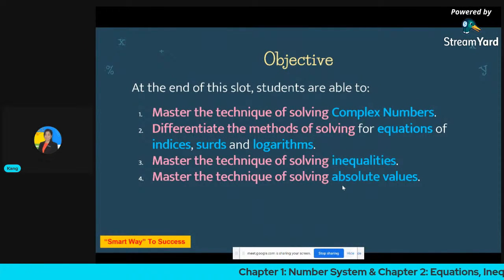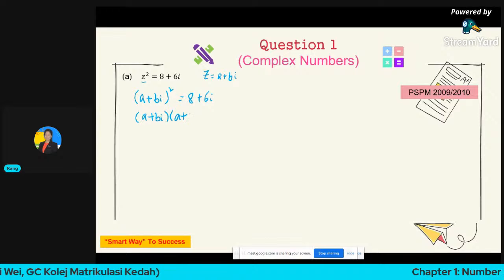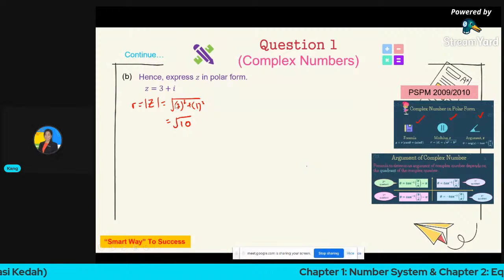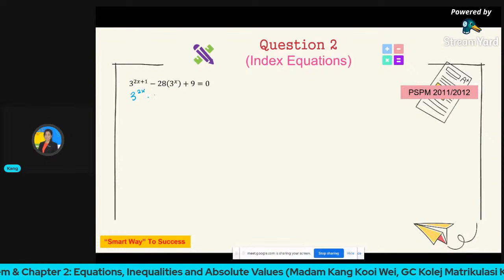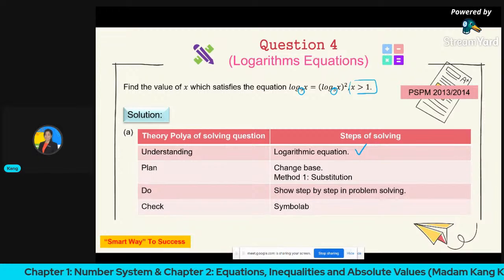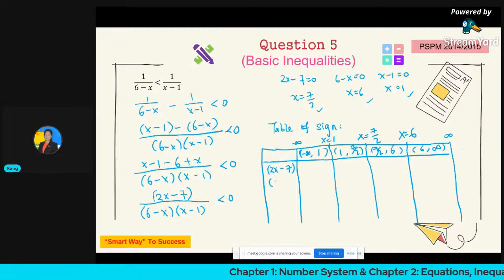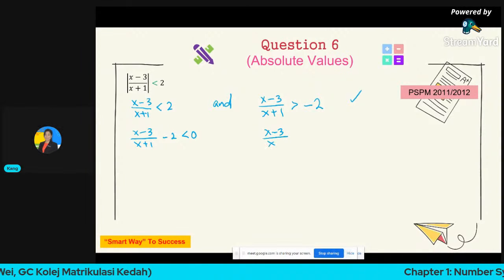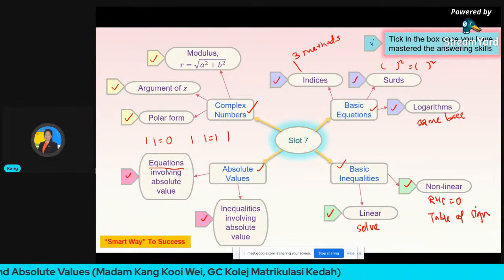Program Smart Way To Success (Slot 7)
Mathematics SM015

Chapter 2: Equations, Inequalities and Absolute Values

Speaker : Kang Kooi Wei
                 ( GC Kolej Matrikulasi Kedah )